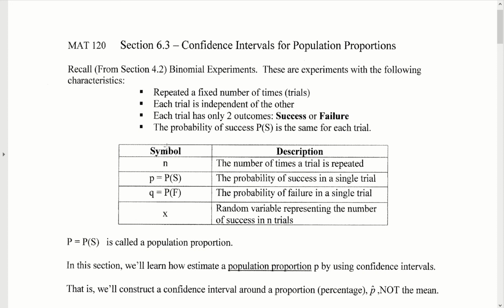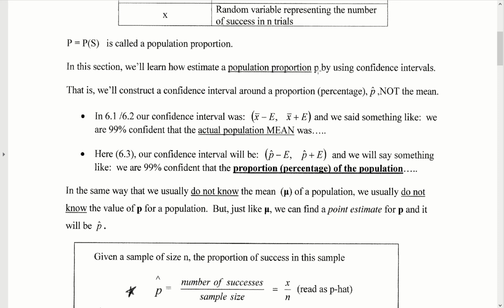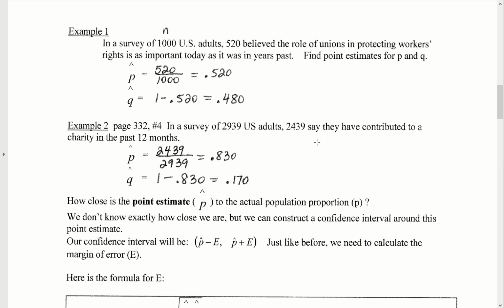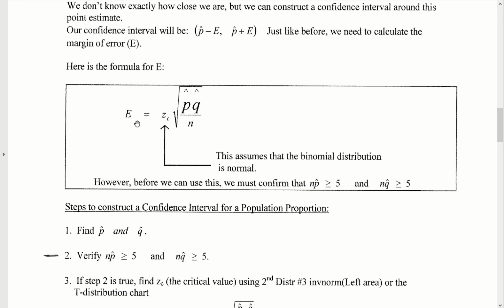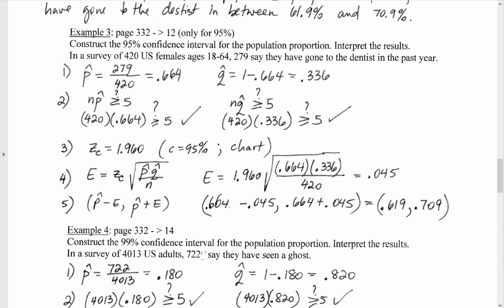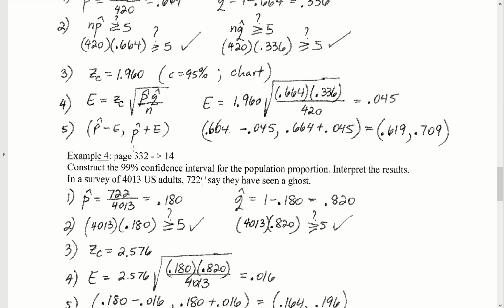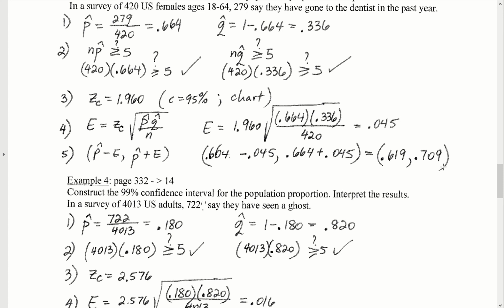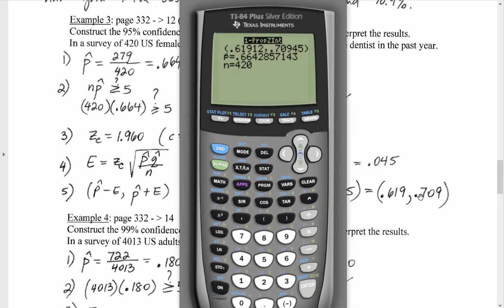Math 120 Lecture 6.3 Part 1